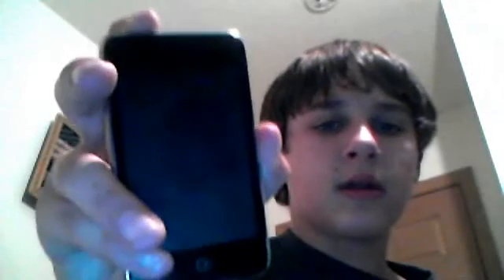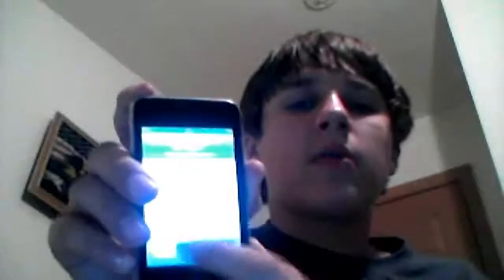ipod troubles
it wont work